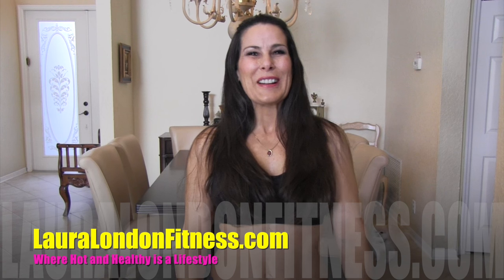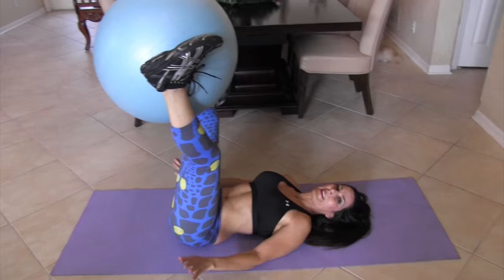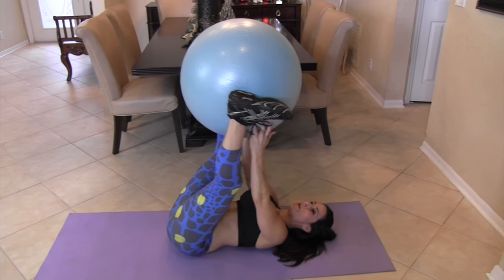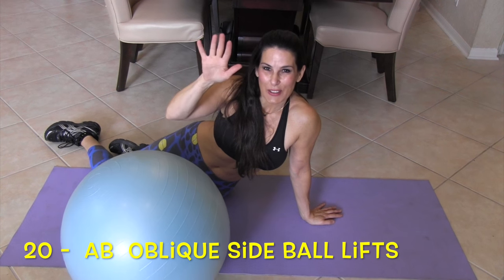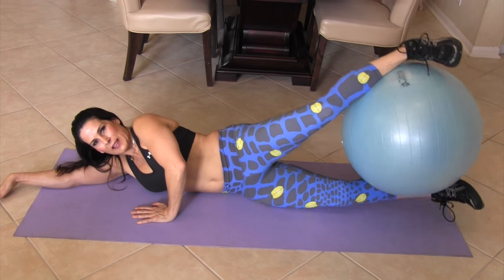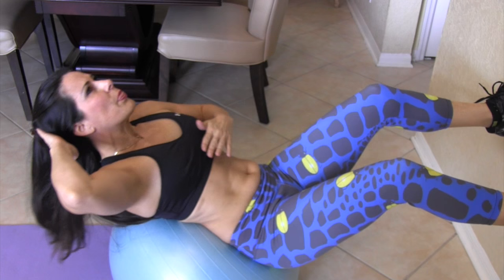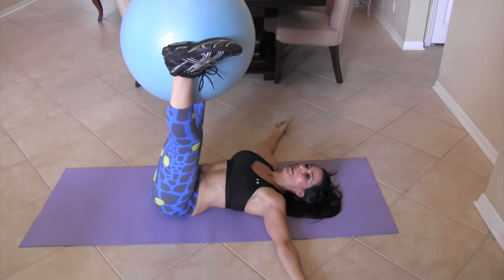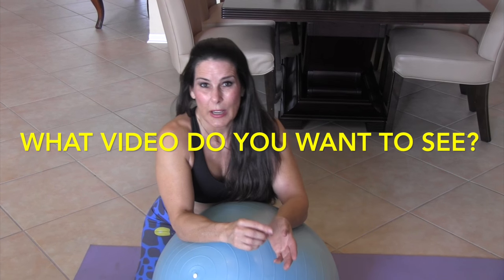Rock Your Core Workout with Laura London Fitness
Today we are going to ROCK you Core with my brand new 100 AB rep workout. We are doing 5 different exercises 20 times each for a total of 100 reps. If you do this ab circuit three times in a row is a great core sculpting workout and you will have completed 300 AB reps. The beauty of this workout is that you can do it one time or three times depending on the time you have to workout.

1. Reverse AB Stability Ball Curls
2. Stability Ball AB Exchanges
3. Ab Oblique Side Ball Leg Lifts
4. AB Stability Ball Wall Crunches
5.  AB Stability Ball Windshield Wipers

Want to know what stability ball size your should be using?  Then read my post on HOW TO CHOOSE A STABILITY BALL